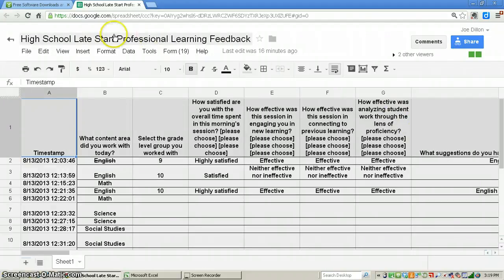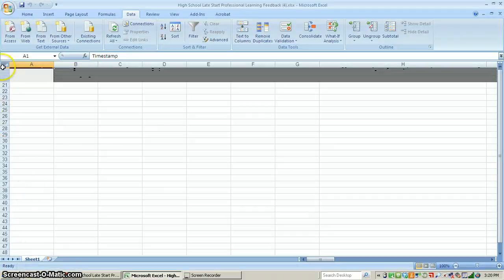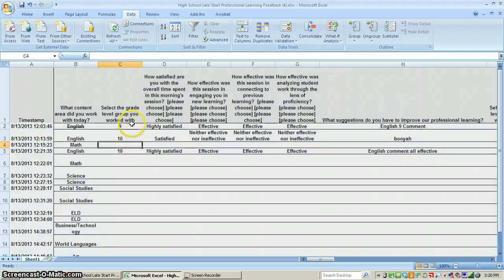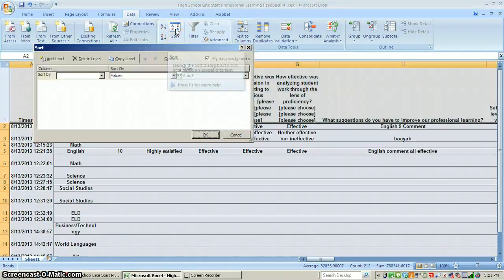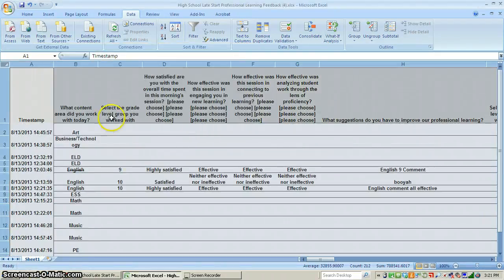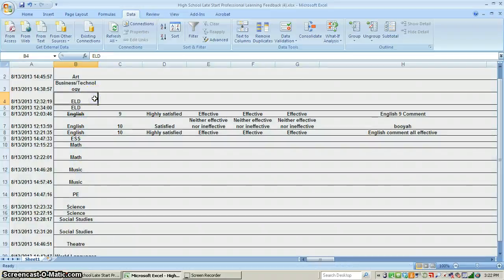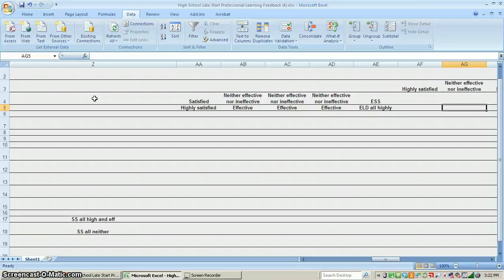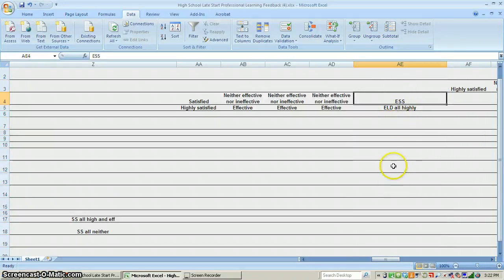Survey Help Video #2